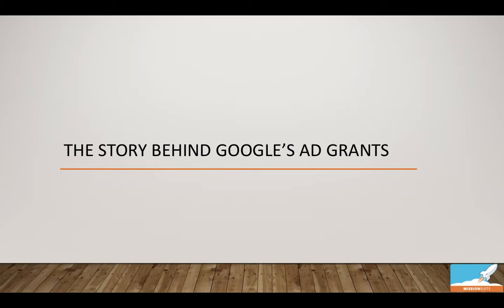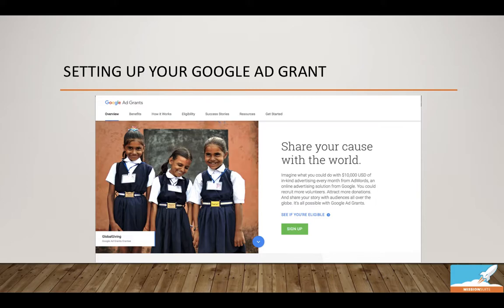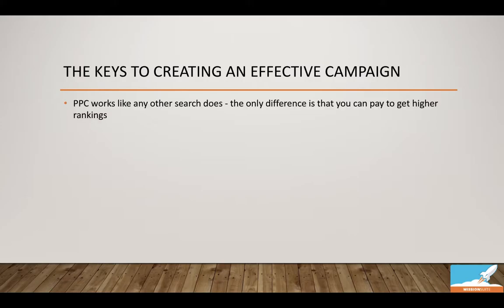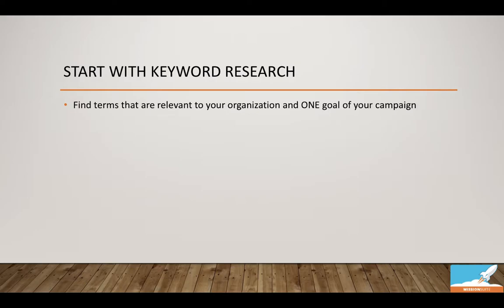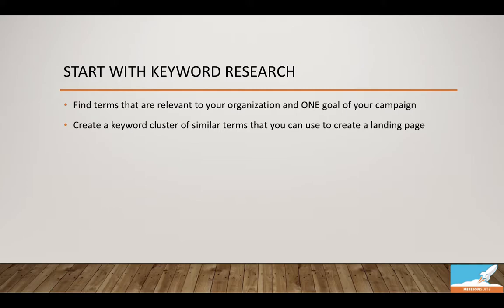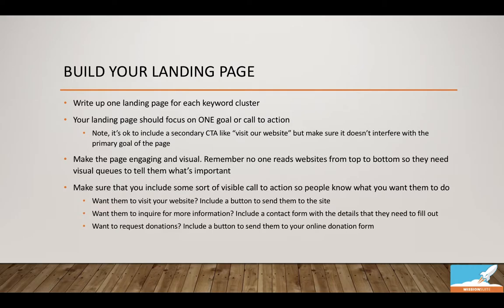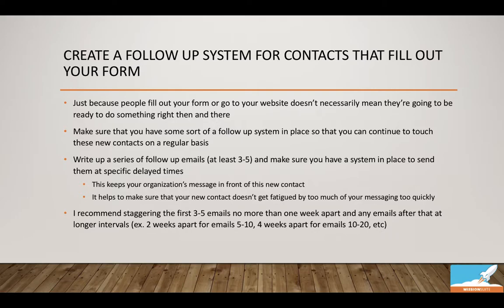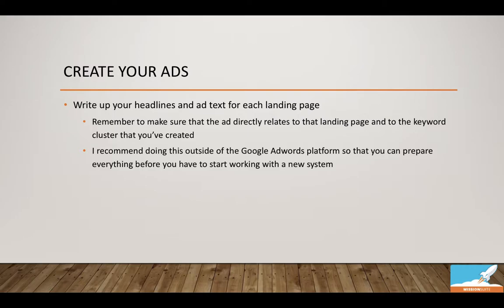How Nonprofit Organizations Can Use Their Google Ad Grants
Some nonprofits still don't know that Google offers $10,000 every month in ad spend for nonprofit organizations!

Join Ian Campbell, CEO of Mission Suite, as he walks through the things you need to know to use and maximize the google grants for nonprofits.